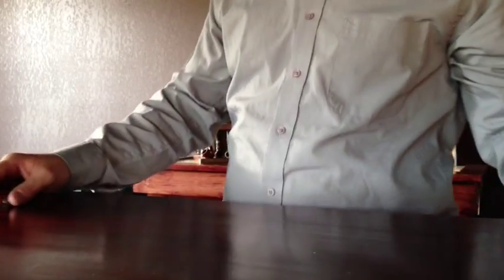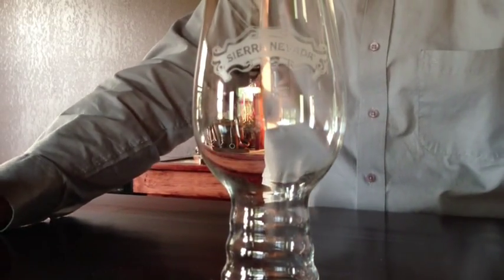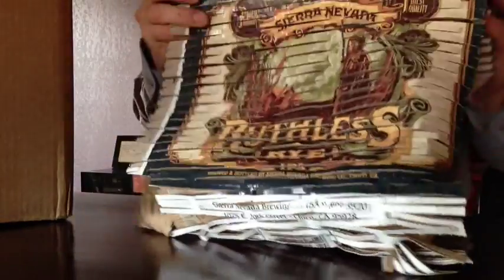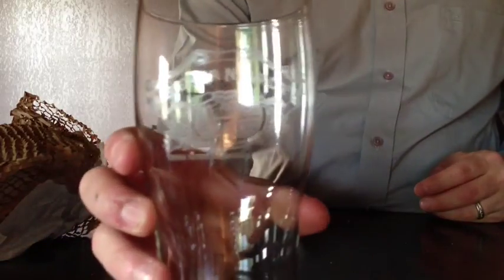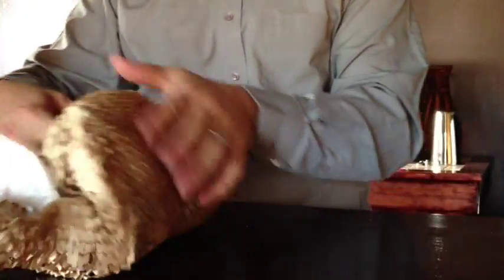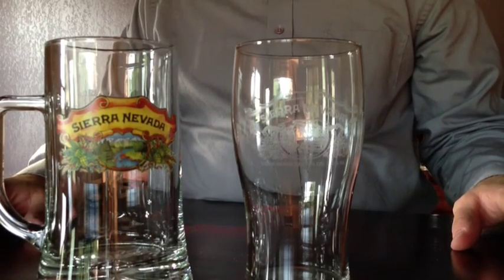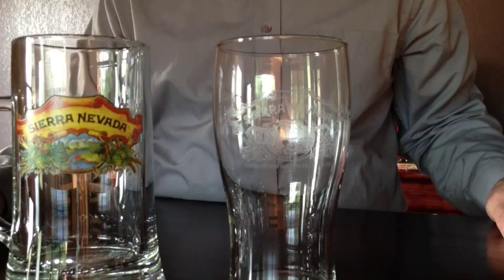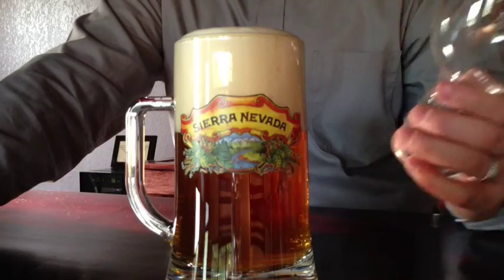Sierra Nevada Spiegelau IPAD Glass Review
Thanks Sierra Nevada for awesome customer service!!